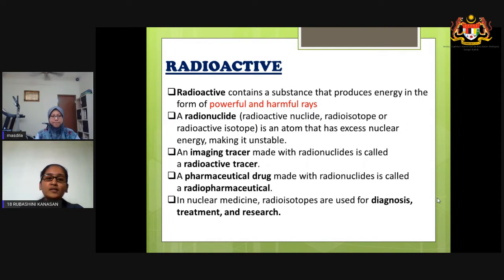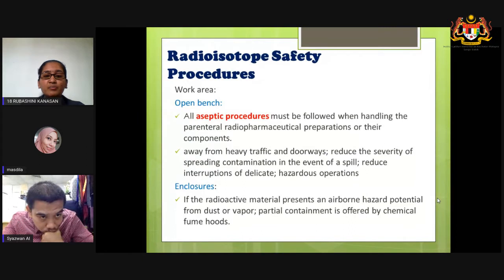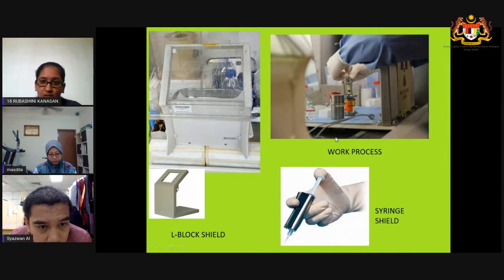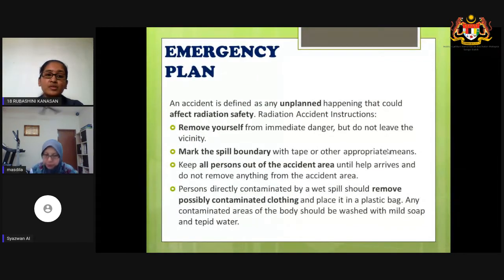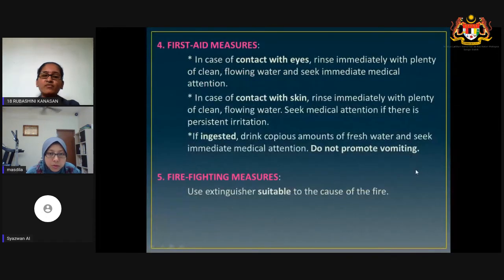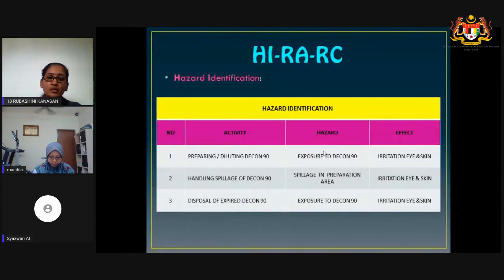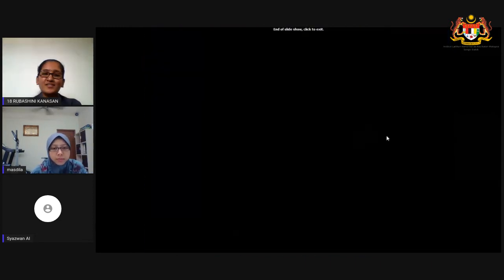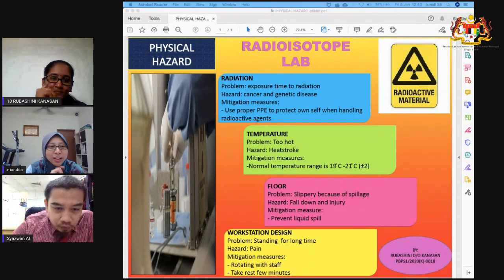14 Rubashini OSH for pharmacy Presentation and Evaluation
14 Rubashini OSH for pharmacy Presentation and Evaluation